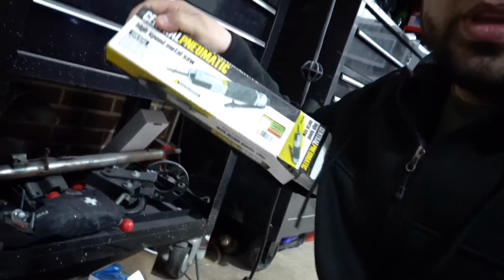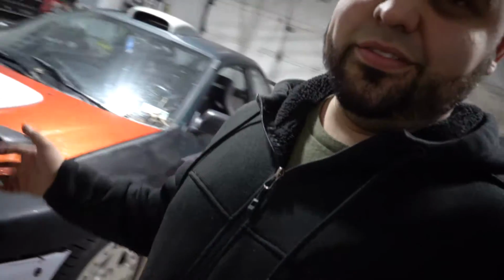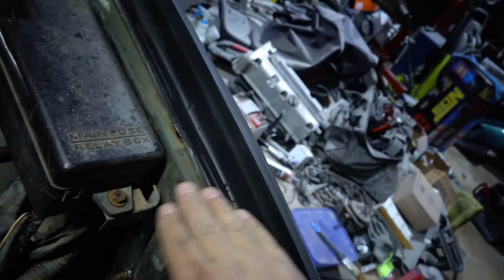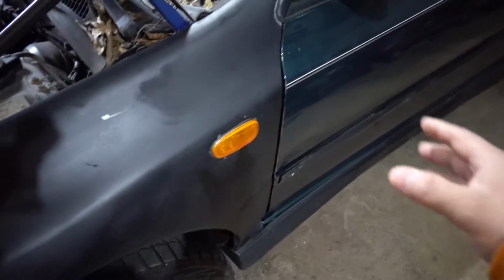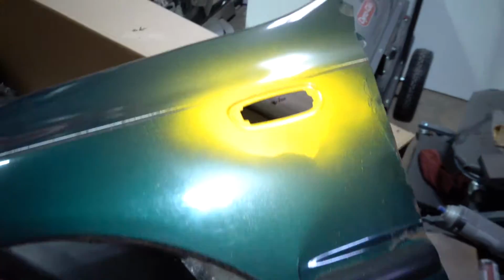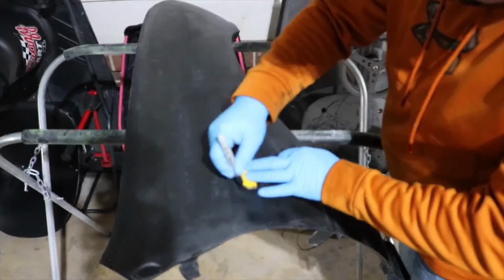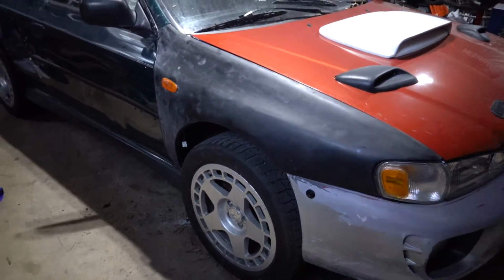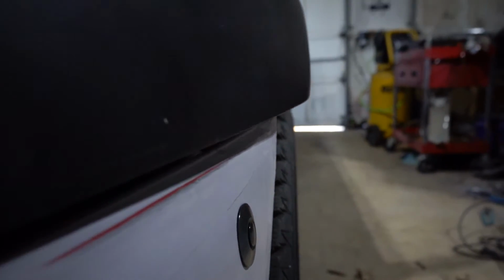I'M BACK!!! Installing AIT Widebody Kit On My GC8 Coupe! Pt.1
Try a FREE 30-day Trial of Amazon Prime

In this video I install the front wide body fenders of my AIT wide body kit on my Subaru Impreza GC8 coupe . I share information and tips and tricks on how to do this install so that you can install yours with ease!